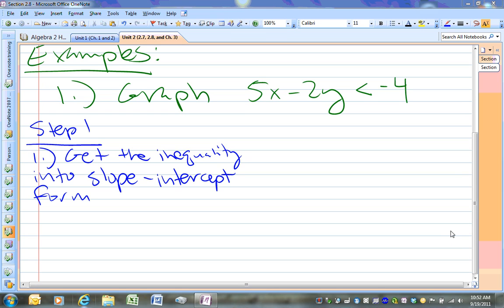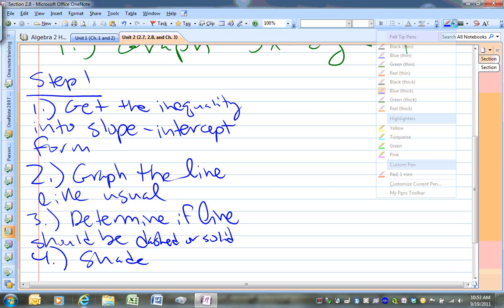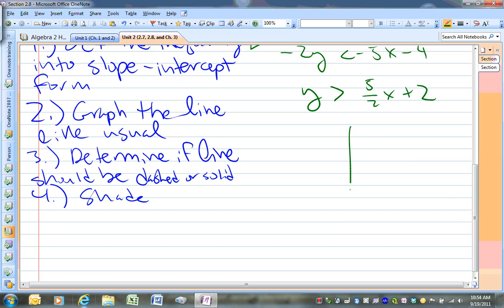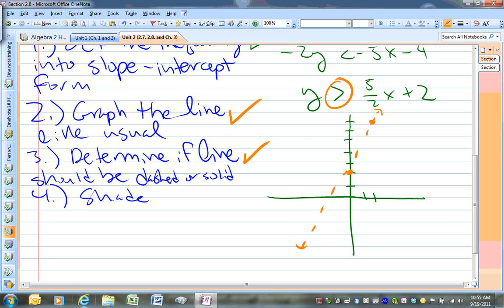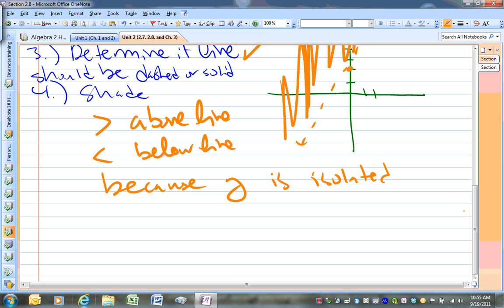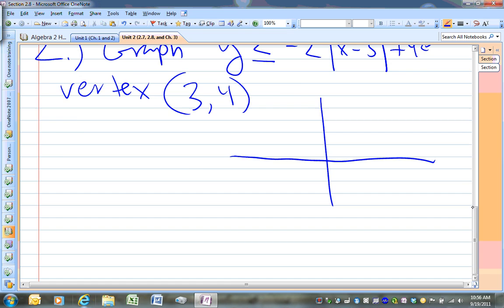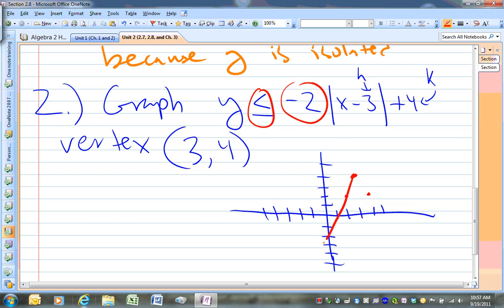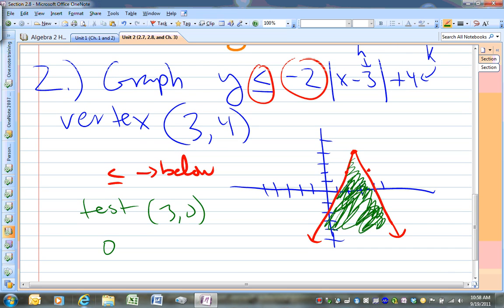Section 2 8 part 2